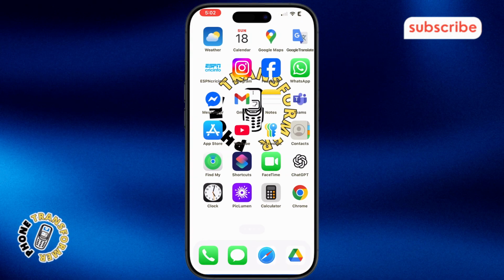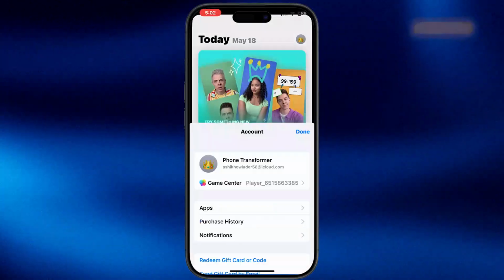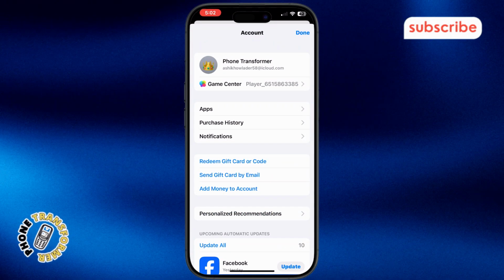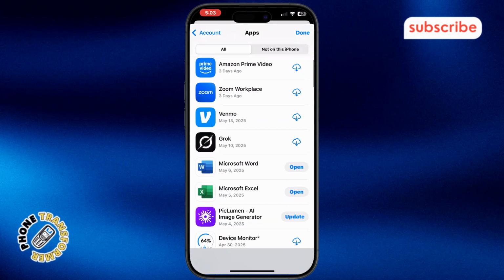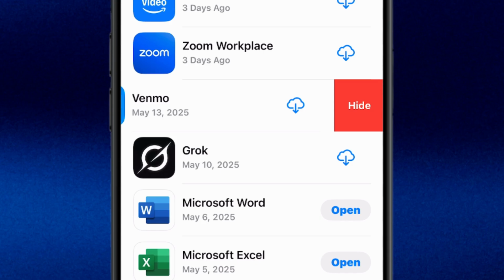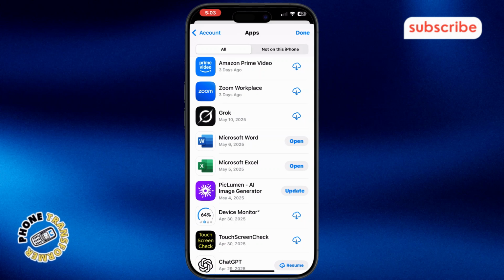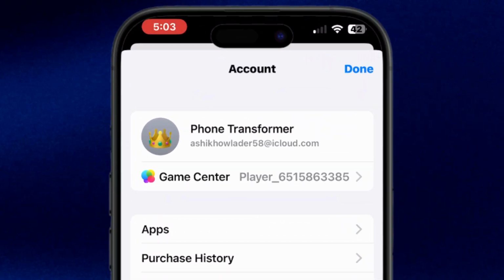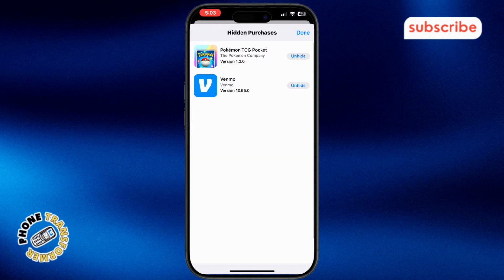How To Remove Purchased App History In iPhone - Detailed Tutorial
How To Remove Purchased App History In iPhone

Ever downloaded an app just to try it out, then found it still showing up in your purchase history even after deleting it? Many iPhone users want to clean up that list for privacy or personal preference but don’t know how. This video offers a simple way to manage and hide purchased app history on your iPhone without hassle. You’ll learn the quick steps to remove apps from your visible purchases, maintain a cleaner App Store history, and take better control over your iOS account visibility.

* How to delete app purchase history on iphone
* Hide app store purchases on iphone
* Remove apps from iphone purchase list
* Manage app store history on iphone
* Clear downloaded app history on ios